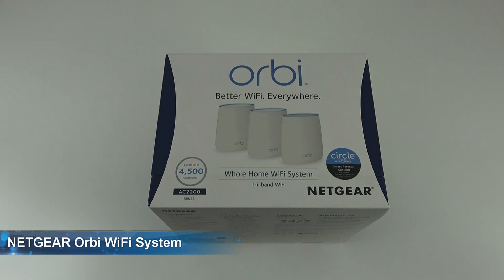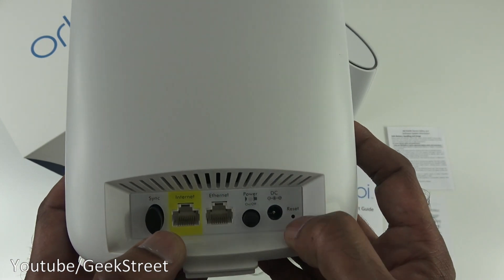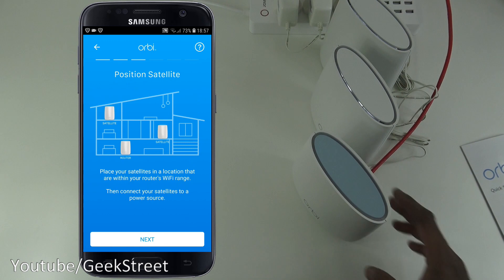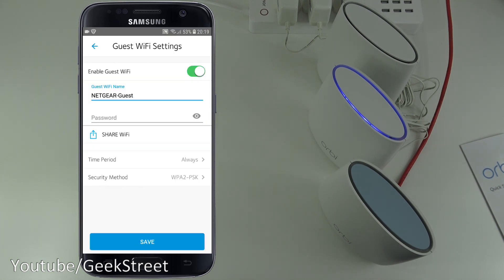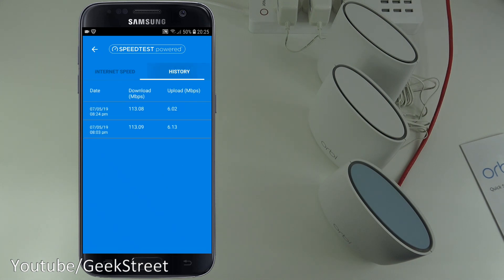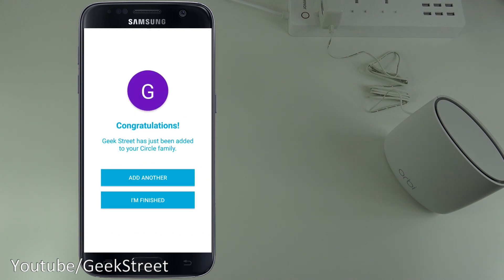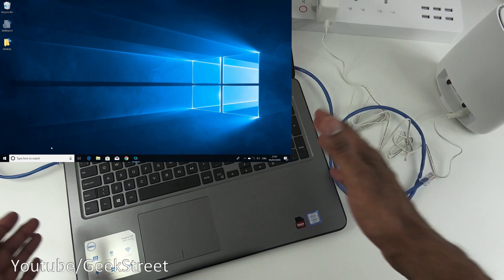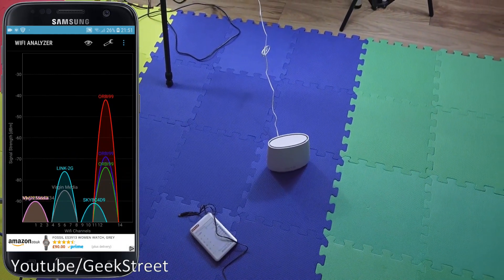Netgear Orbi Unboxing and Setup Tutorial for Beginners AC2200 RBK23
Unboxing, review and configuration of the Netgear Obi, a very simple setup process and with great functionality.  Love the added Mesh functionality it offers - all 3 devices connecting together and providing a seamless WiFi connectivity throughout the house.  A huge bonus for us as a family!
Netgear Obi Whole Home Mesh Wifi System (Router + 2 Satellite Extenders), Eliminate Deadzones with 4500 sq ft Coverage, Fast Speeds, AC2200 (RBK23)

Content TIMESTAMP
00:00 Unboxing
03:31 Look at the devices
05:05 Setting up the devices
05:33 Setting up the App
10:30 Options available on the App
24:37 Test on Laptop for Mesh network
25:37 Speed Test
26:05 WiFi Analyser for signal strength
27:10 Final Summary

NETGEAR Orbi Whole Home Mesh Wifi System (Router + 2 Satellite Extenders), Eliminate Deadzones with 4500 sq ft Coverage, Fast Speeds, AC2200 (RBK23)

*Eliminates Wi-Fi dead zones and buffering for super-fast, reliable streaming and gaming-room to room, wall to wall, floor to floor
*Universally compatible with all UK ISP modems/routers including BT, Sky, Virgin and Plusnet - expand your coverage, indoors and out
*Maintains speed even as more devices use your Wi-Fi at the same time - the difference is Tri-Band technology, others use dual-band
*Simple setup with the Orbi app - create guest network, access parental controls, and run speed tests right from the app
*Up to 4,500 square feet of consistent coverage at speeds up to 2.2 Gbps and Ethernet ports provide a wired connection to your *Smart TV, gaming console and more
*Smart parental controls let you filter content, manage screen time, and monitor usage on any connected device, anytime, anywhere
*The Wi-Fi coverage of the Orbi Mesh systems may vary depending on the building and construction configuration (for example, building materials used such as thick reinforced concrete walls)

Product Description
Orbi by NETGEAR is a Whole Home Wi-Fi System that delivers AC2200 Wi-Fi up to 4500 square feet. FastLane3 provides better 4K HD gaming & streaming, no matter how many devices connect. Circle with Disney Smart Parental Controls let you easily manage content & time online on any device.

Box Contains
One (1) Orbi Router (RBR20) Two (2) Orbi Satellites (RBS20) One (1) 6.5ft Ethernet cable Three (3) 12V/1.5A power adapters Quick start guide